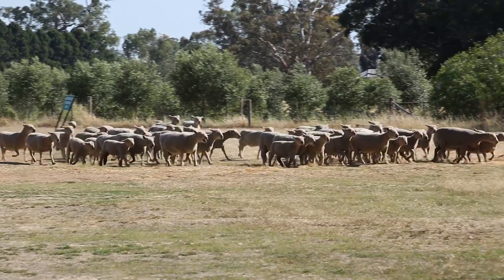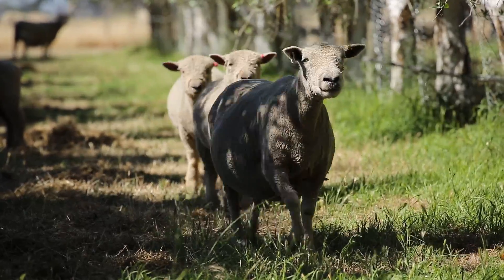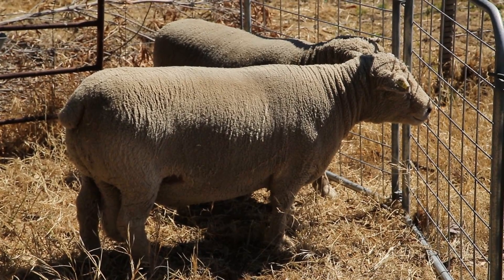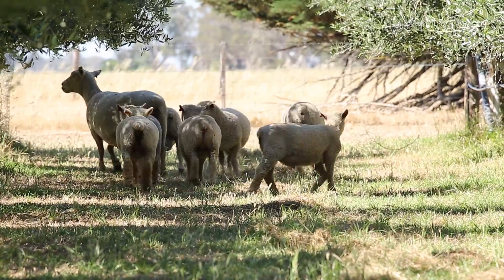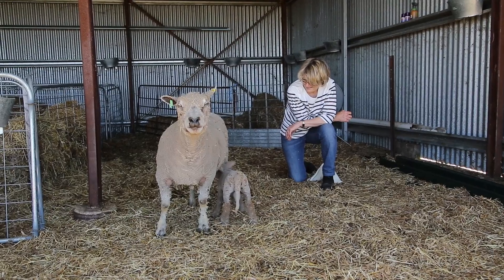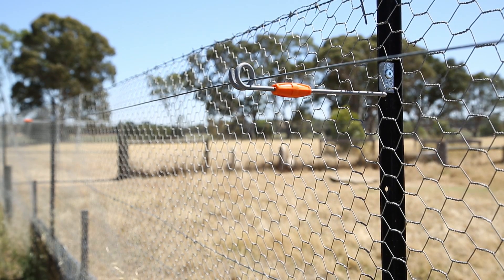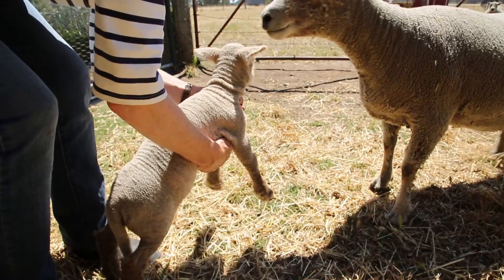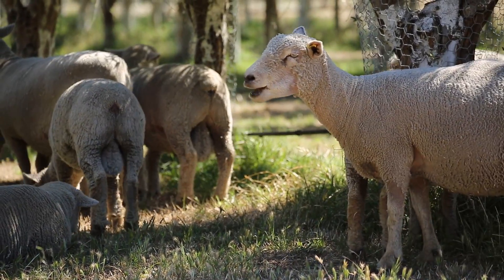Producing cattle and sheep...and beef and lamb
This unit encourages students to examine aspects of cattle and sheep production and the things that farmers are doing to produce their cattle and sheep sustainably.